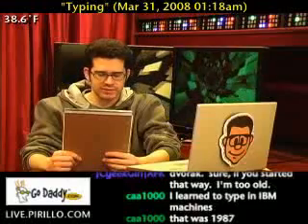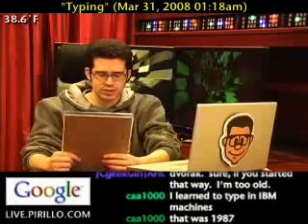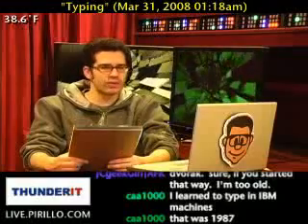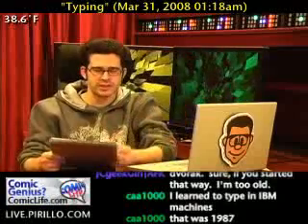Are you a Touch Typist?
- Xenaol writes: "As many computer gamers and programmers will be aware, the art of typing without looking is a very useful and envied skill to possess. As a result of this, I decided to write this top 5 list of tips to help any learners on their way, so here goes."